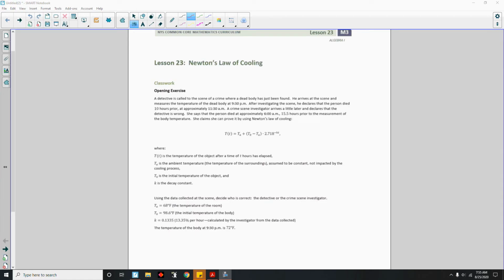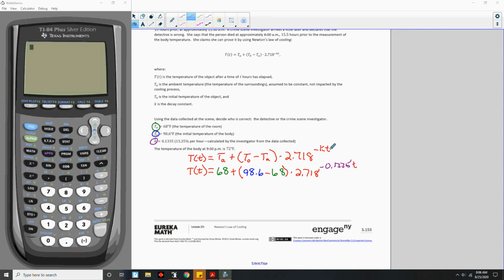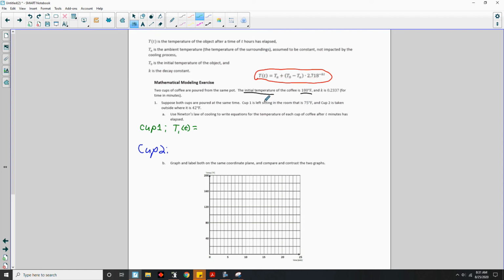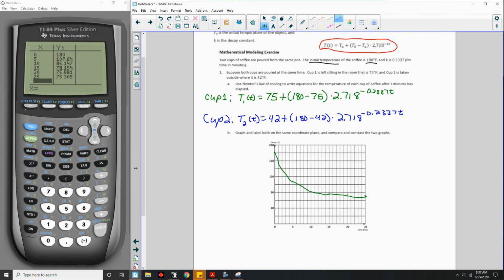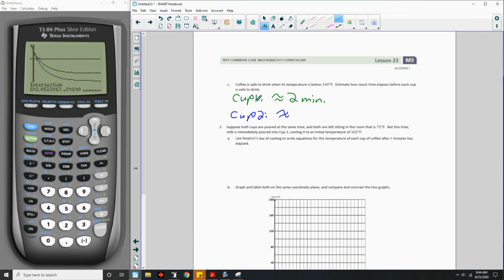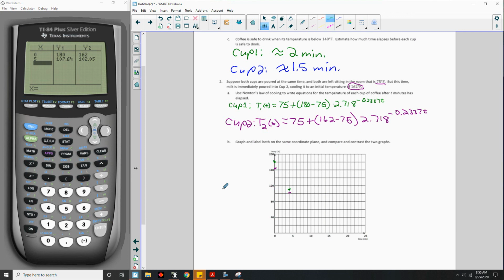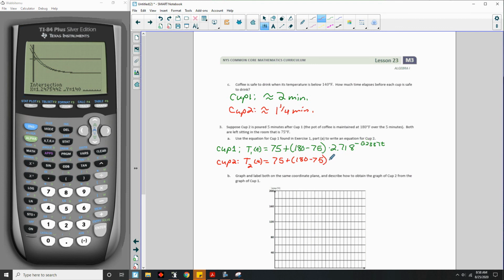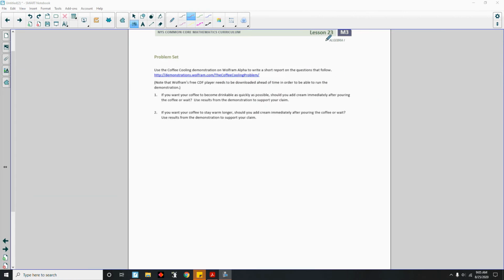Algebra 1 Module 3 Lesson 23 Video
Newton's Law of Cooling@math